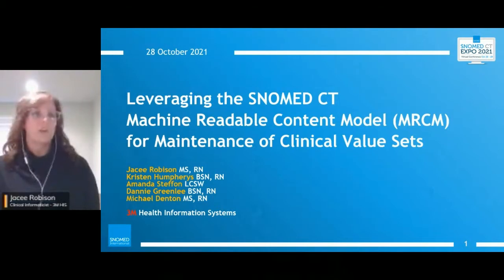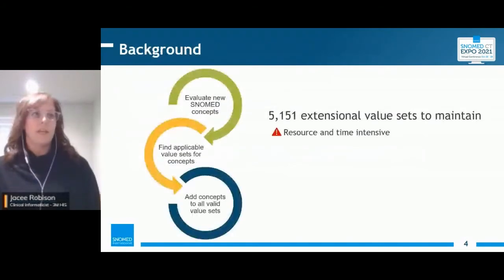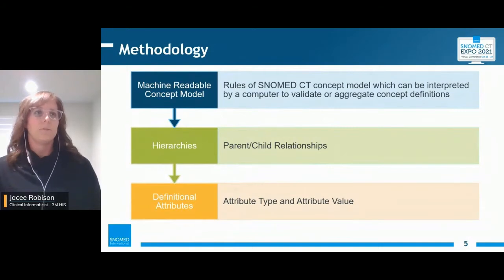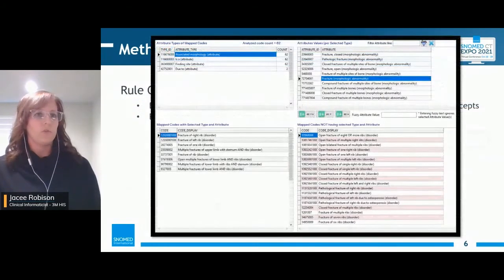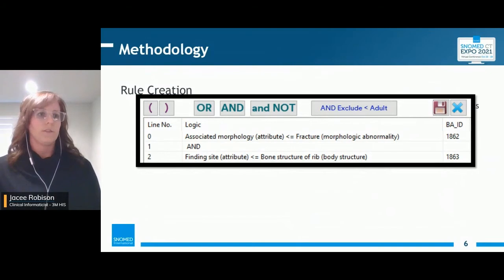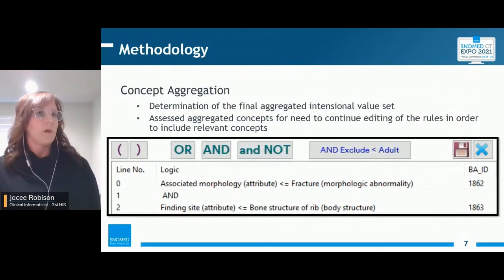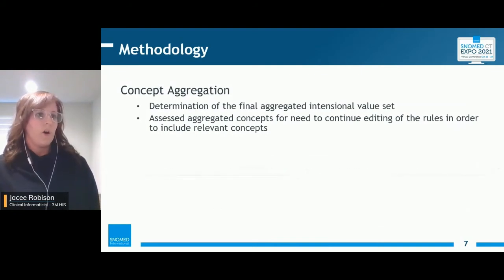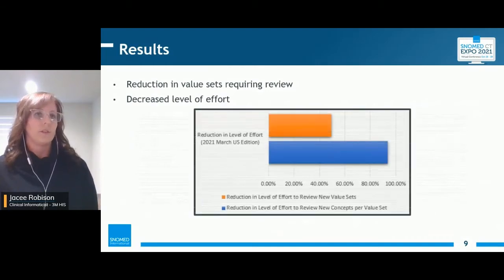Leveraging the SNOMED CT MRCM for maintenance of clinical value set - Jacee Robison (202127)